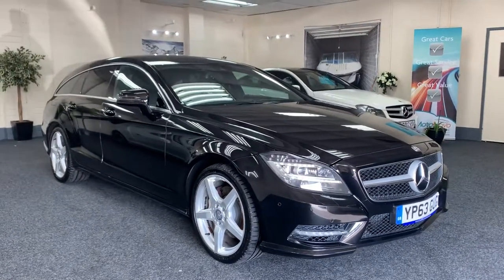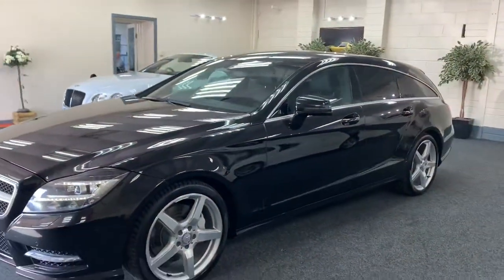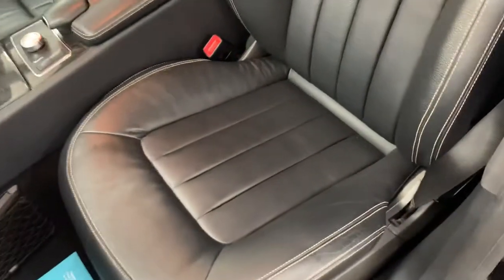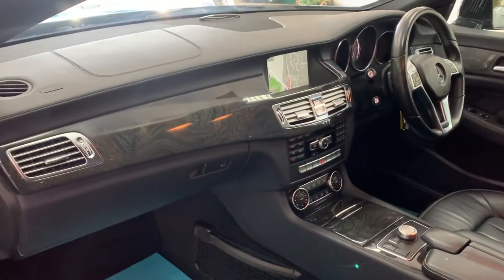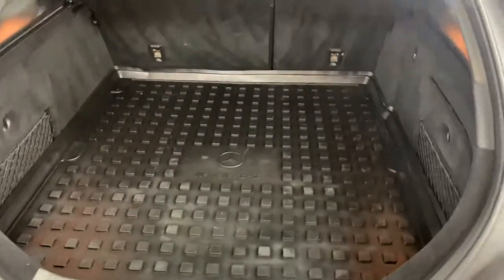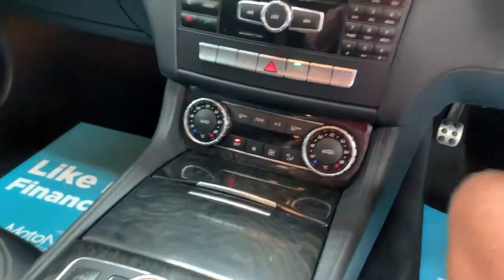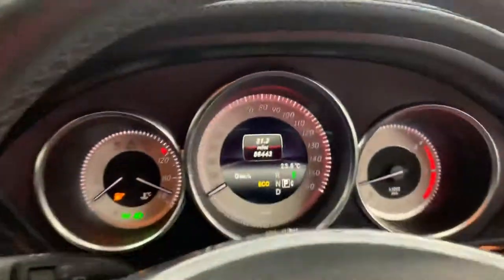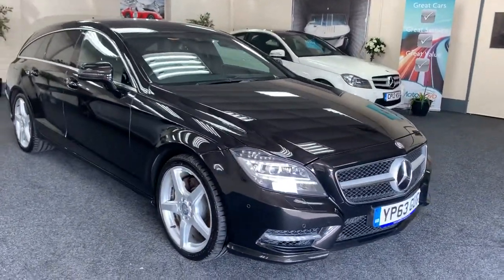2014 Mercedes CLS 350 CDI Shooting Brake For Sale In Cardiff